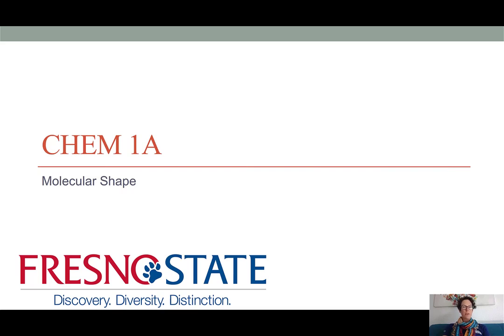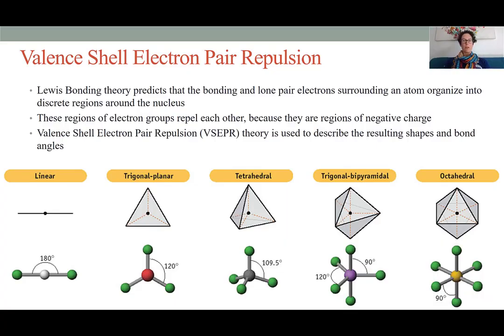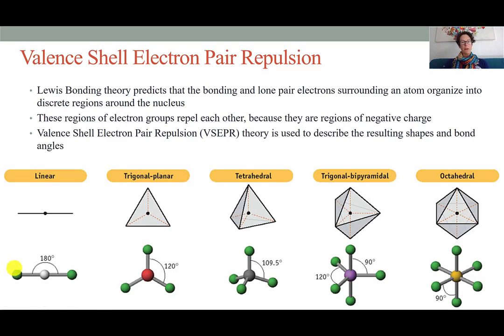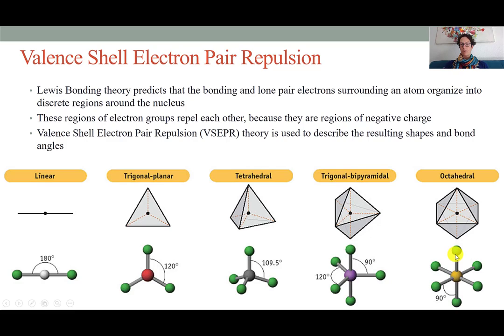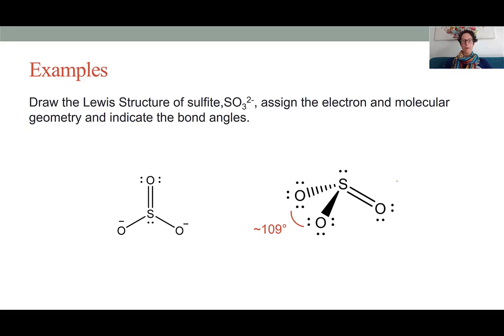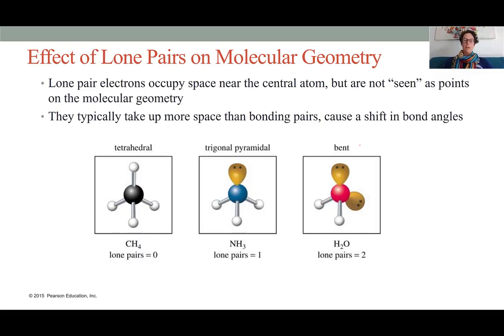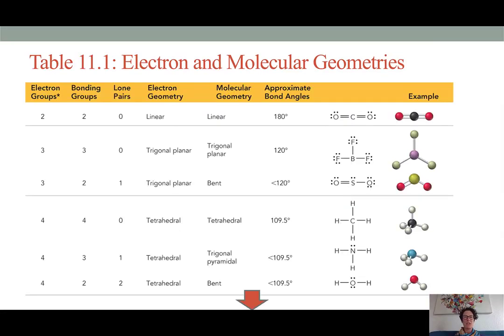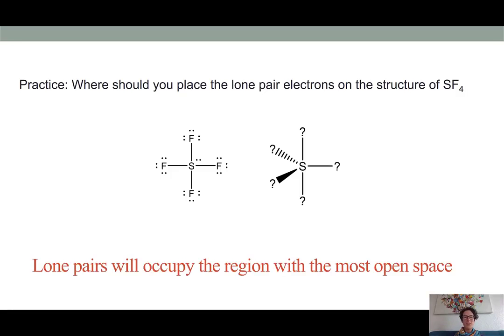VSEPR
Predict electron and molecular geometry using valence shell electron pair repulsion (VSEPR) theory

Explain effect of lone pairs on bond angles